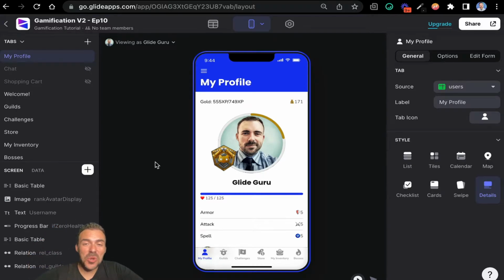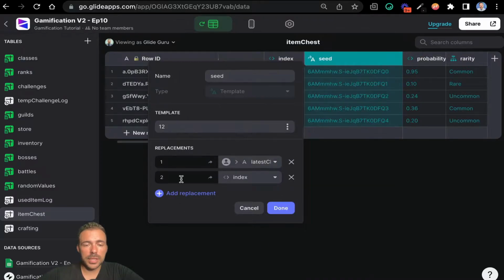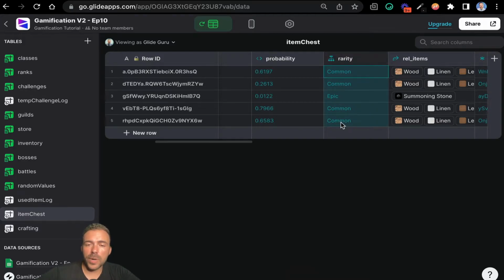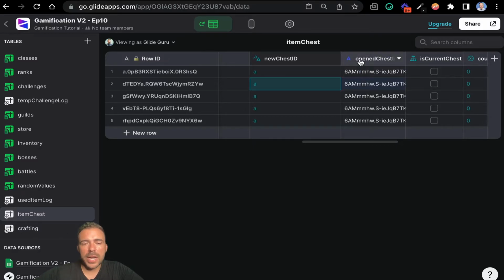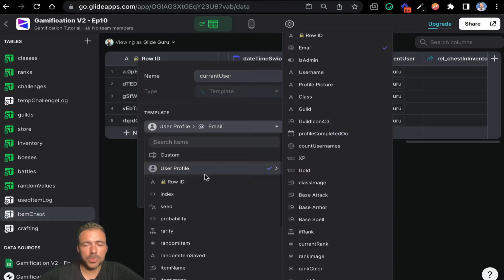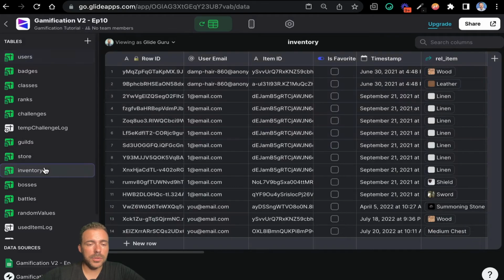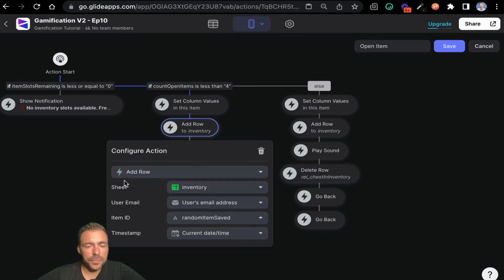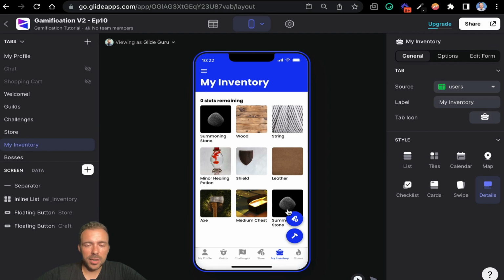Gamify Glide Apps Reboot #10: Item Packs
🚀 Creating your very own no code app with Glide is easy—get started today

Learn to create a gamified Glide app from scratch complete with XP, in-app currency, badges, ranks, progress bars, guilds, challenges, inventory and item stores.

🏆Episode 10: Item Packs!  In this video, learn how to set up a feature that allows your users to purchase a set of random items based on rarity and probability.

00:00 - Intro
00:17 - Create Rarity Column in Store
00:56 - Create your item pack
01:19 - Create work table
05:37 - Create numeric probability
09:21 - Relate rarity to items in store
09:59 - Select random items
13:11 - Completing our Work Table
18:07 - Add Date Time Swiped Column
18:50 - Explaining how we'll delete the item pack after the last item is opened
21:33 - Building the Open Item Pack interface
24:10 - Set Up Swipe Style Screen
25:45 - Configure Open Item Button
28:42 - Opening an Item Pack!